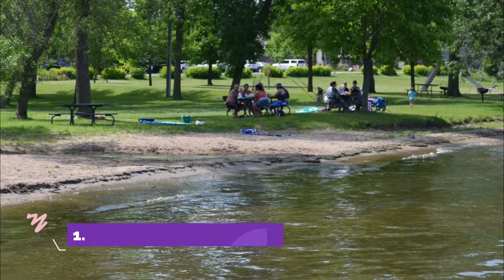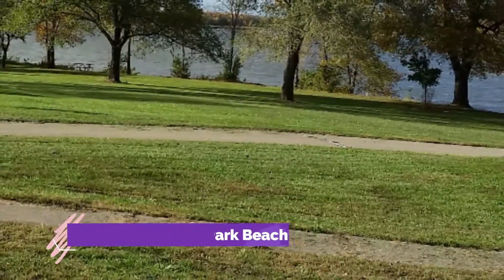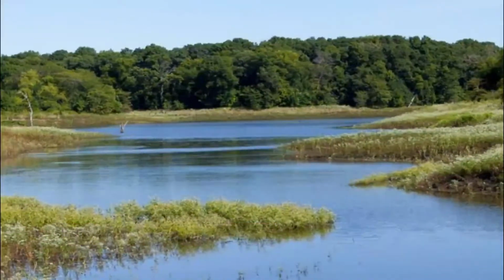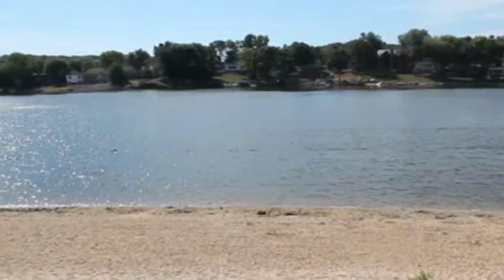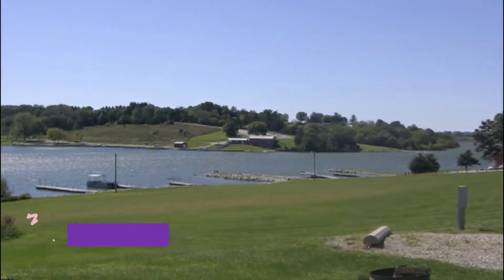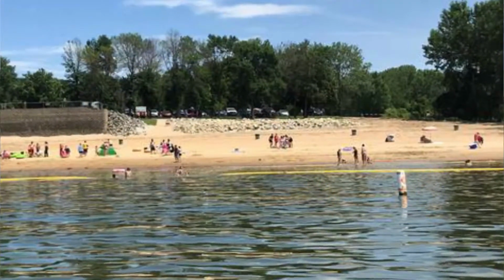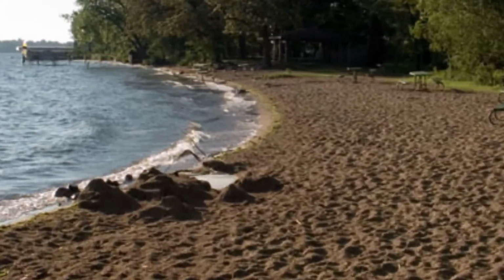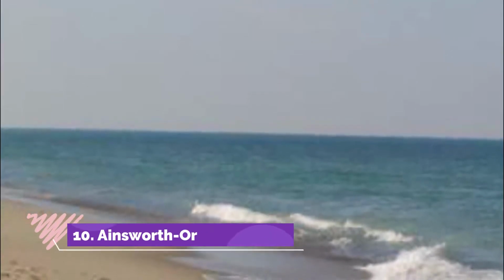Top 5 Best Beaches to Visit in Iowa | USA - English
Iowa, a Midwestern U.S. state, sits between the Missouri and Mississippi rivers. It’s known for its landscape of rolling plains and cornfields. Landmarks in the capital, Des Moines, include the gold-domed, 19th-century State Capitol Building, Pappajohn Sculpture Park and the Des Moines Art Center, noted for its contemporary collections. The city of Cedar Rapids' Museum of Art has paintings by native Iowan Grant Wood. All famous beaches of Iowa has scenic beauty. Beautiful Iowa Beach points are the main attraction for tourists. There are many best beaches in Iowa but we will show you the top 5 beaches in Iowa in this video.

There are many beautiful beaches in Iowa. USA has some of the best beaches in Iowa. We collected data on the top 10 beaches to visit in Iowa. There are many famous beaches in Iowa and some of them are beautiful beaches in Iowa. People from all over USA love these Iowa  beautiful beaches which are also Iowa famous beaches. In this video, we will show you the beautiful beaches to visit in Iowa.